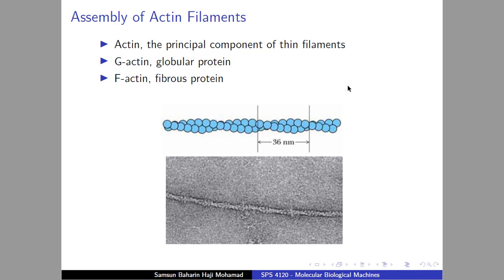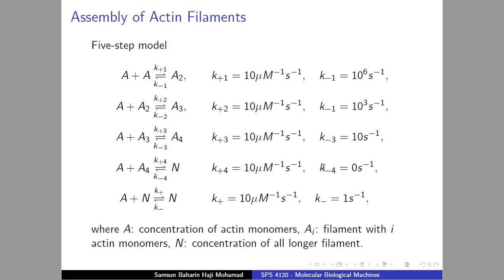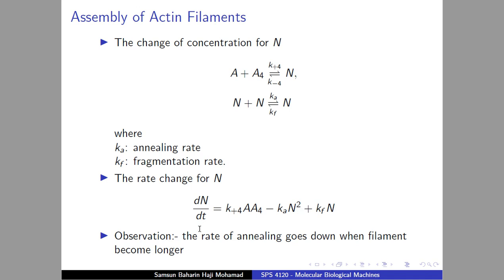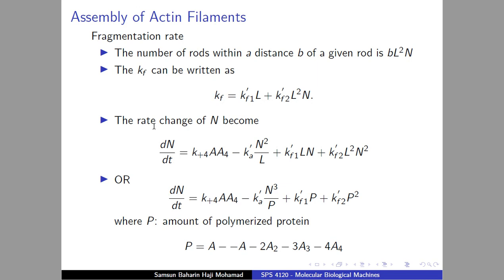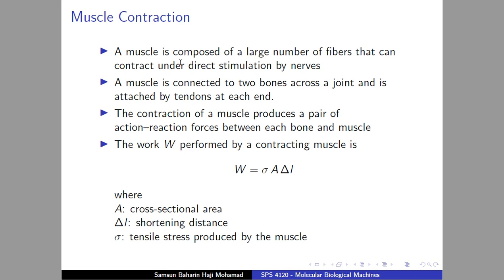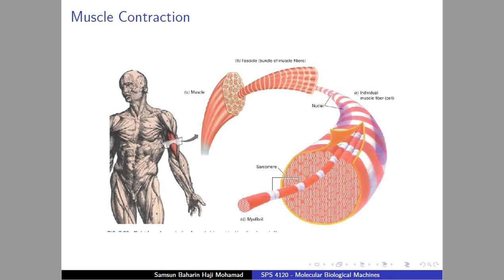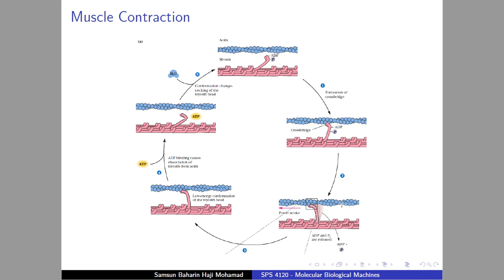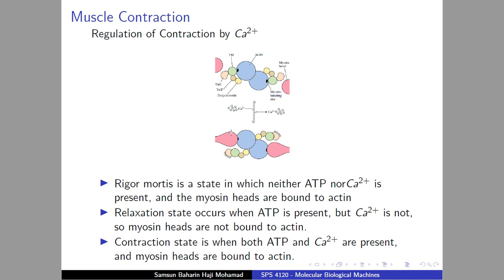SPS4120 - Chap06 - Molecular Biological Machines - Part3b